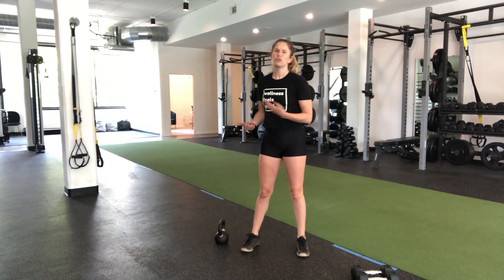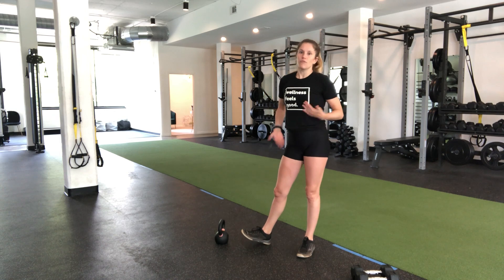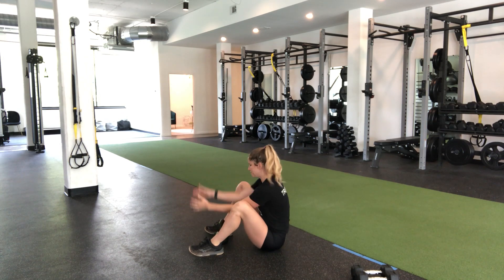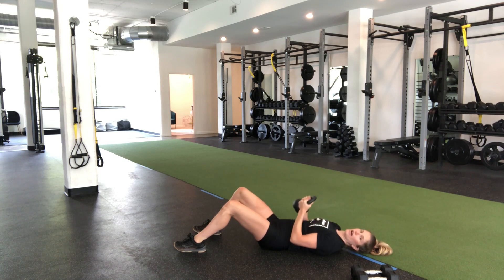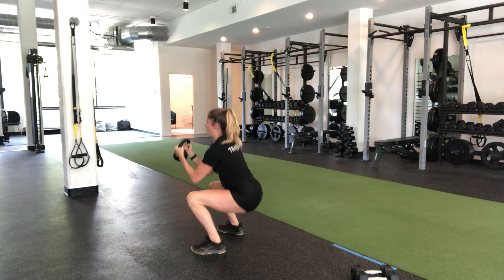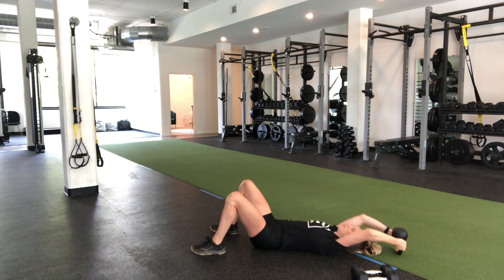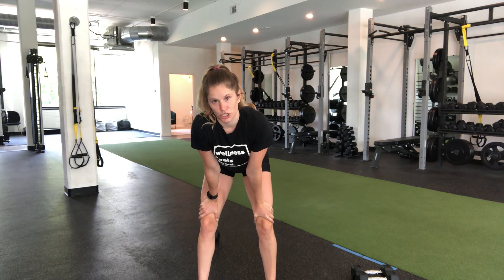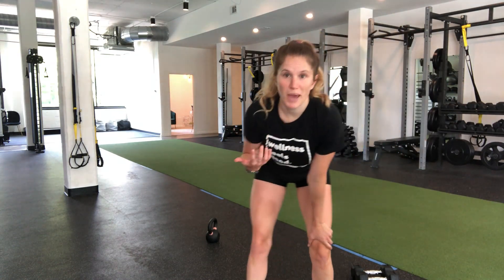Kettlebell Deck Squat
Warning, this move is very challenging and prove to be difficult if you have tight hips. If that's the case talk to a trainer at StatWellness to help you improve your mobility and/or use bands to modify the movement.

Starting in a seated position, grab a kettlebell by the horns and carefully bring to your chest as you lay down on the ground. The starting move is to bring the KB overhead, lightly touching the floor if touching at all. Drive your elbows towards your torso with a forceful exhale and ground your feet to the floor with the knees pushed out over the toes. Once your grounded, stable, and have a flat back, pull your core in tight and stand to finish the move. You'll end the exercise by carefully dropping your butt down to the floor, lying on your back and bringing the KB back to your chest.

Start with a light KB, you can always go heavier but only do so when you master the move at the appropriate weight.